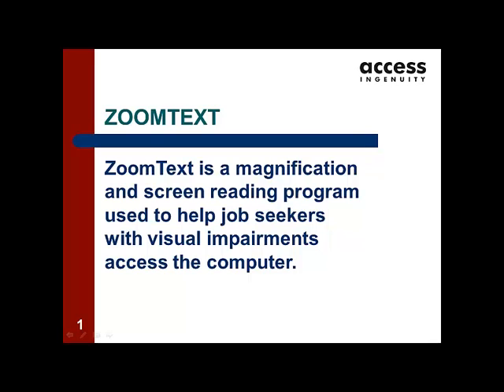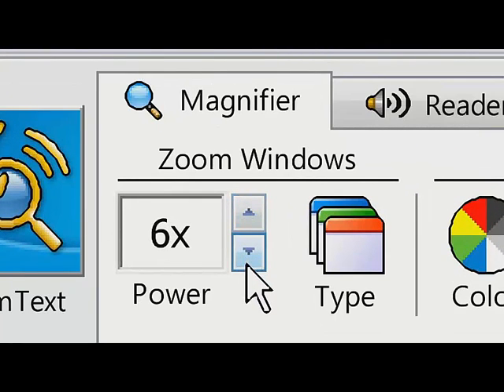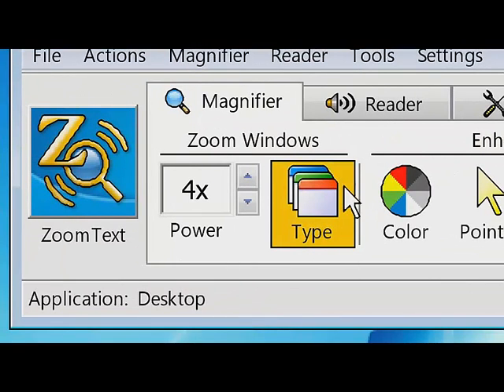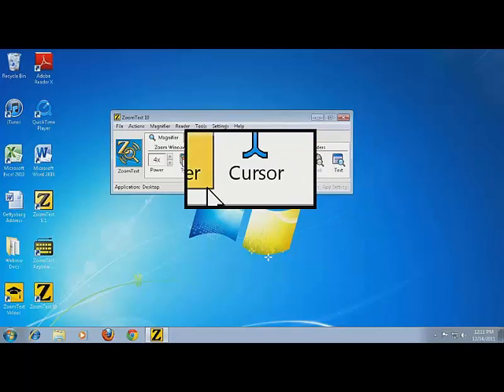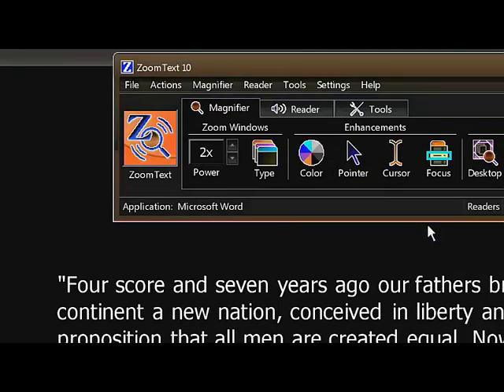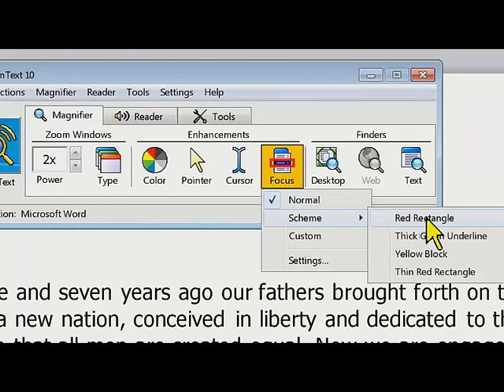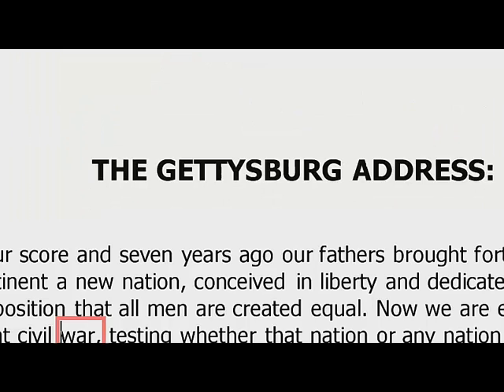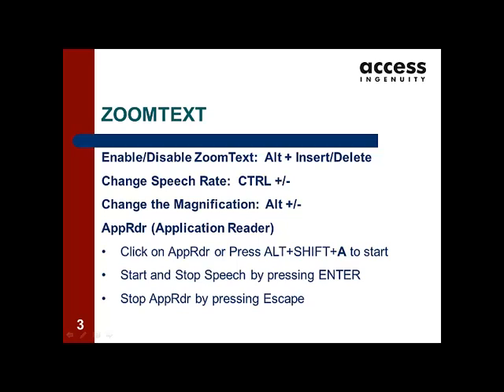ZoomText Video - Ventura JCC